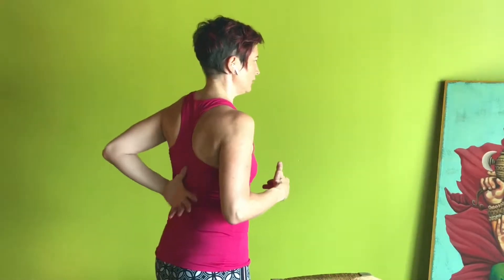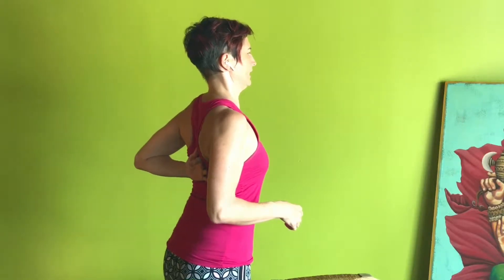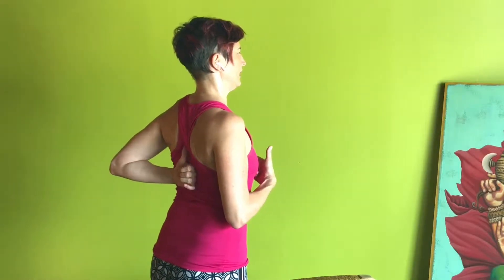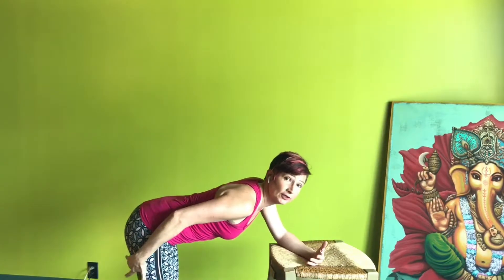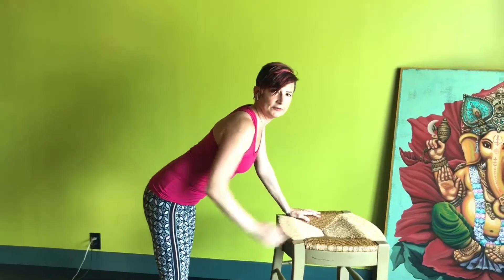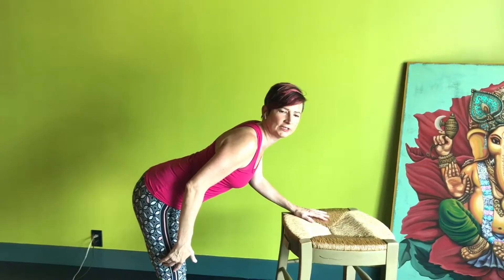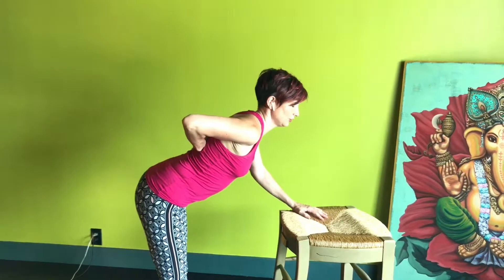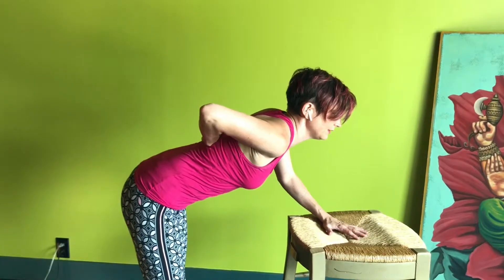Self Evaluation Stiff Kyphosis